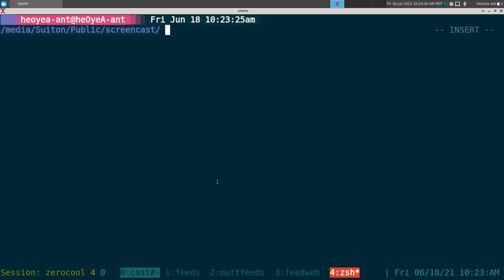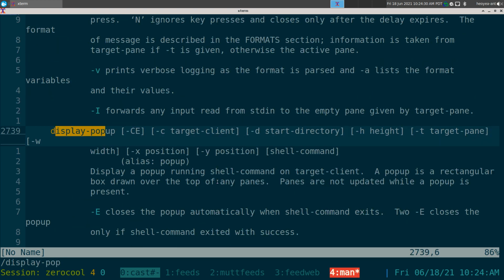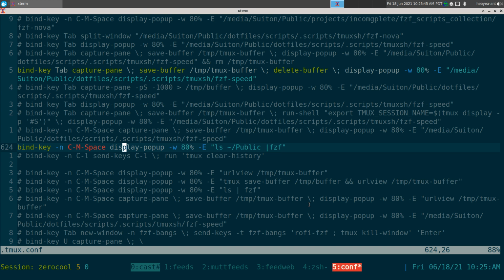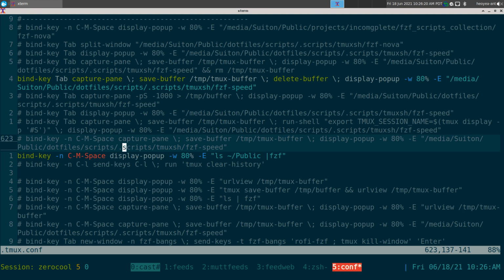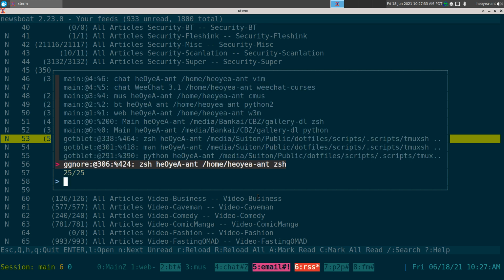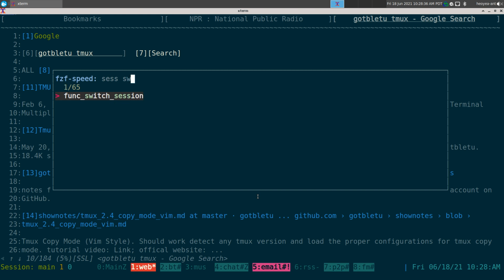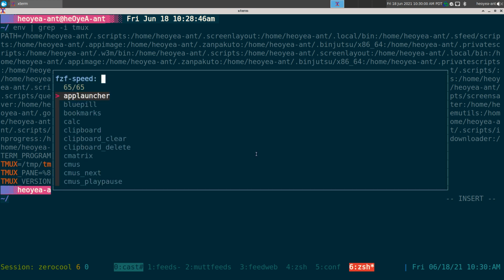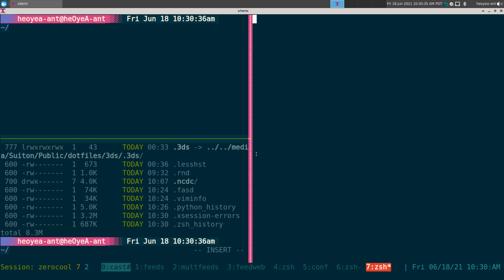Tmux Popup (Floating Window) - Linux TUI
requires tmux 3.2+

commands used:
tmux -V
env | grep -i tmux
bind-key -n C-M-Space display-popup -w 80% -E "ls |fzf"
bind-key Tab display-popup -w 80% -E "/path/to/script"

     display-popup [-CE] [-c target-client] [-d start-directory] [-h height] [-t target-pane] [-w width] [-x position] [-y position]
      [shell-command]
     (alias: popup)
      Display a popup running shell-command on target-client.  A popup is a rectangular box drawn over the top of any panes.  Panes are
      not updated while a popup is present.

      -E closes the popup automatically when shell-command exits.  Two -E closes the popup only if shell-command exited with success.

      -x and -y give the position of the popup, they have the same meaning as for the display-menu command.  -w and -h give the width
      and height - both may be a percentage (followed by ‘%’).  If omitted, half of the terminal size is used.

      The -C flag closes any popup on the client.